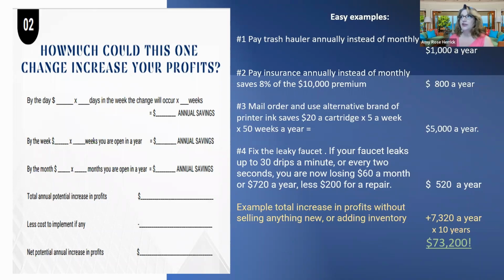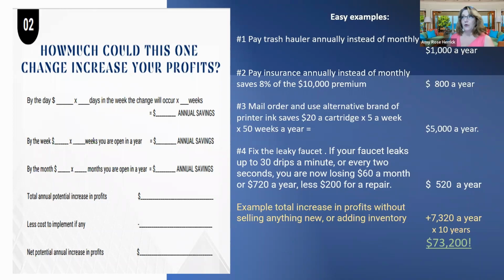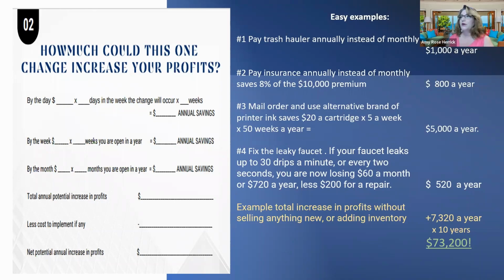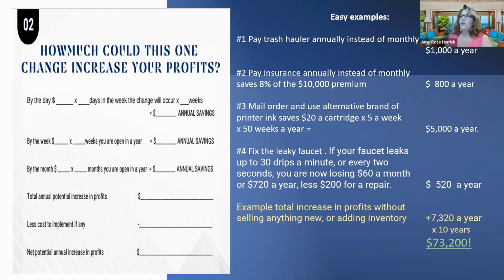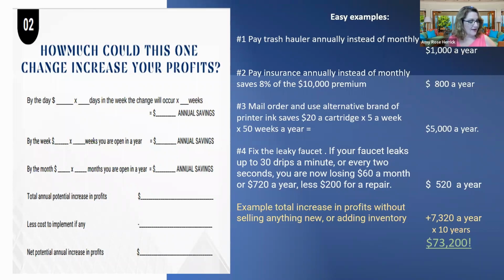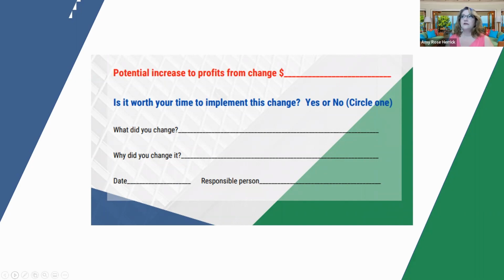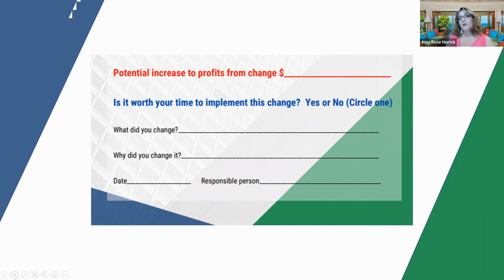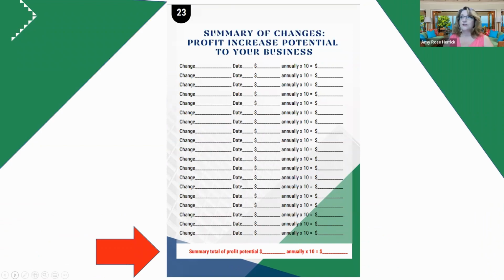Profit hacks for entrepreneurs #1: How to Increase your Profits with a simple change in your Expense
How to Increase your Profits with a simple change in your Expense-
Expenses turn into habits. You probably set your banks to auto-pay for your other subscriptions.
Amy's Rule of 10 is a profit hack on how you can increase your Profit savings!

This video is just the beginning.

More resources:

Free Digital book to increase your profit savings by $10K to $100K

Together let's reach our pinnacle of success!